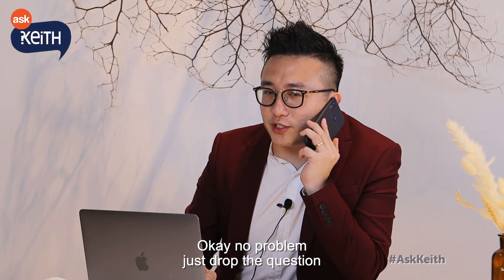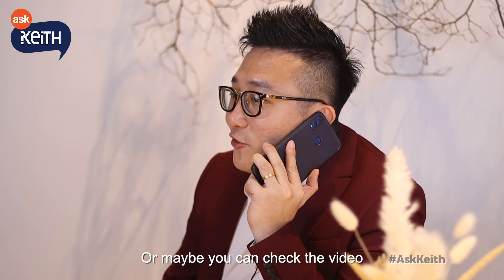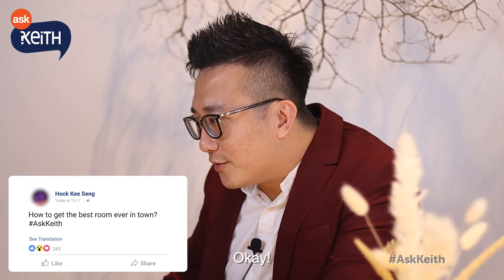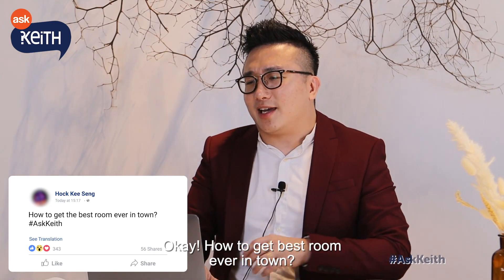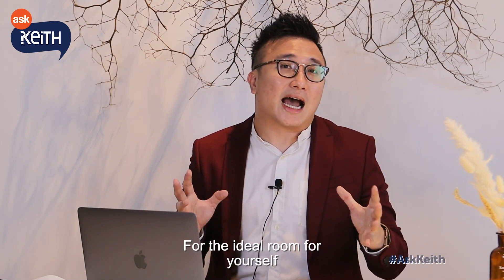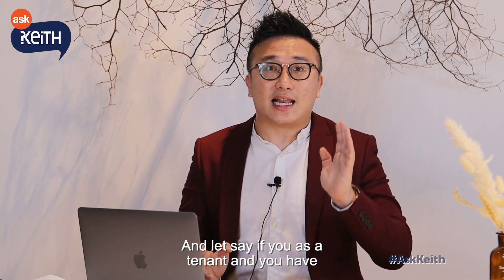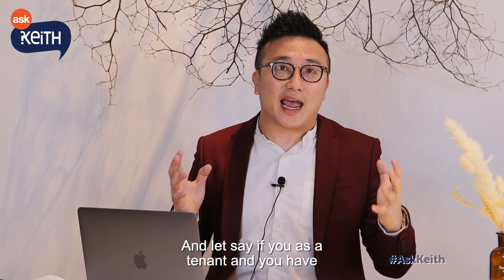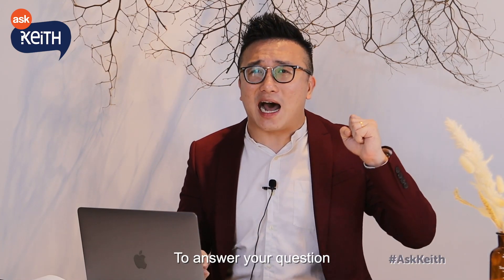'Ask Keith' Series EP01 - Searching for a room?